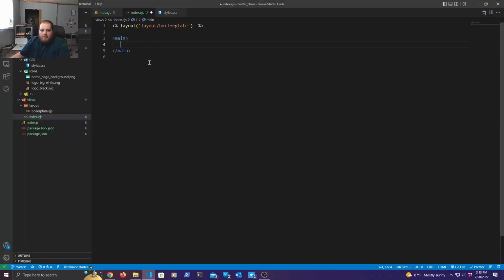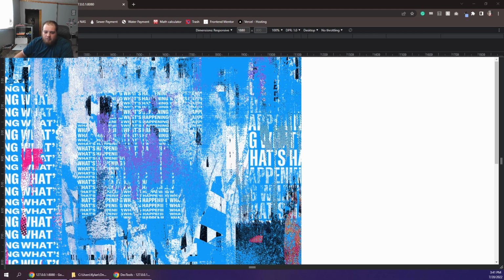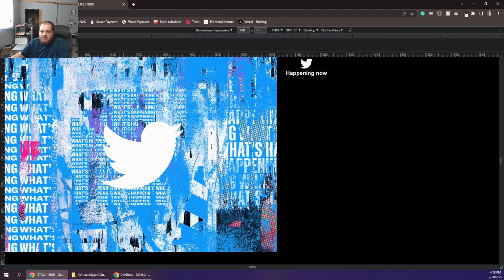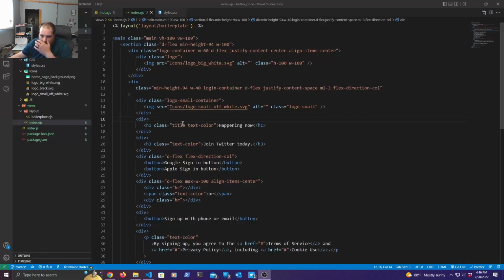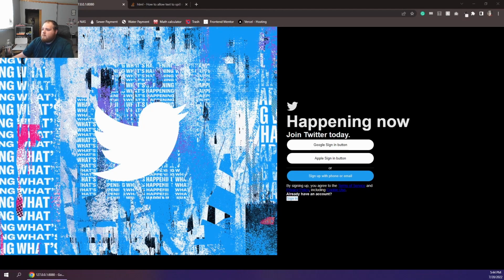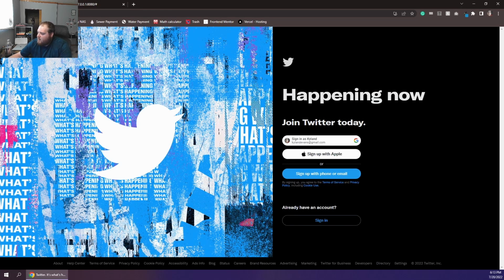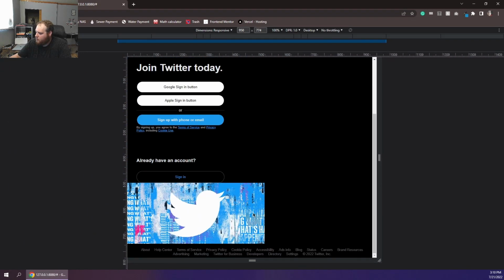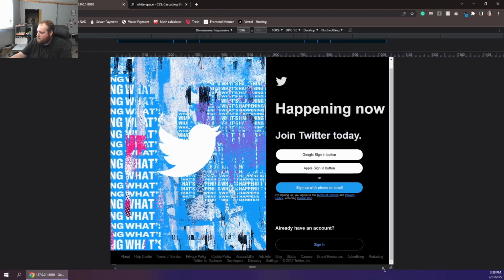Twitter Clone: Fixing the Home Page Styles (Bad Audio)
Sorry about the audio in this video. I'm not sure exactly what happened but it does get better towards the end of the video.

Come watch me stumble around and try to figure out how to make a website. I'm also introducing new software that I have never used before that you can watch me figure out for the very first time.

I didn't like the result from the last video so I fixed it and I think it looks much better this time around. Also, I will create a GitHub Repository for this once it goes live. I will link it in the next video.